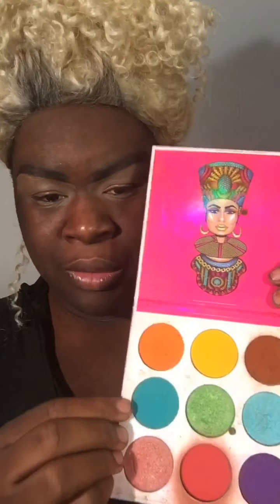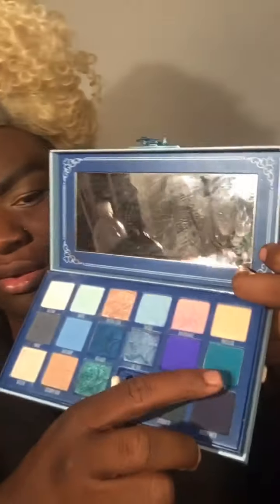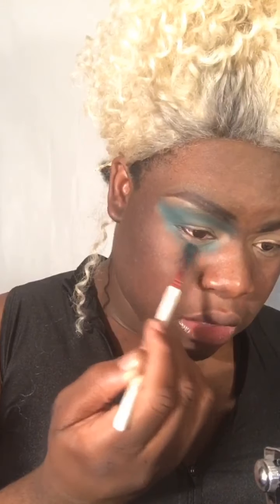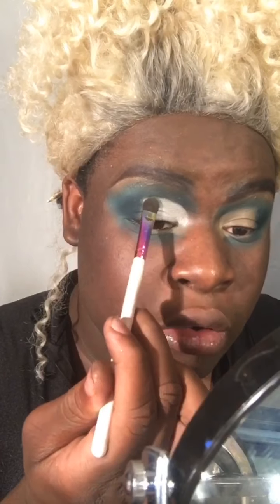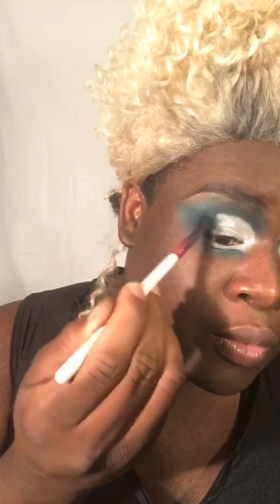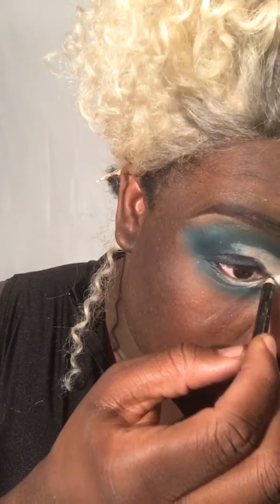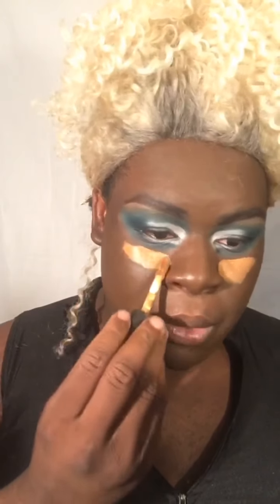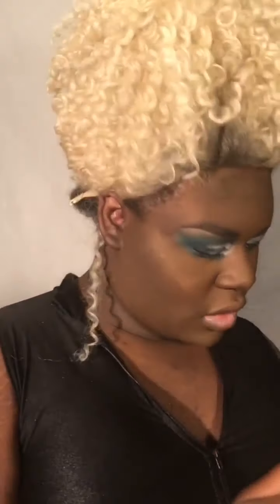Full on Blue ice queen drag makeup tutorial| Vanessa Chrisley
Beautiful ice queen drag makeup look

Onlyfans.com/BlackrainbowXXX

Use Code Vchrisley

Vanessa40